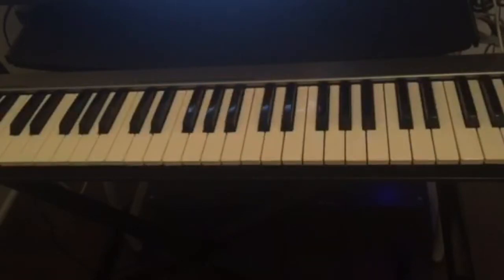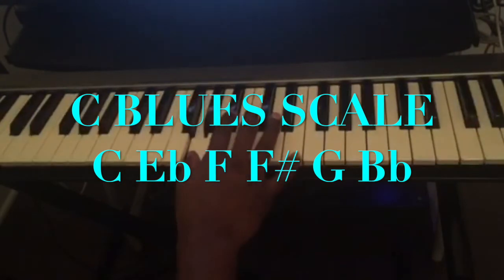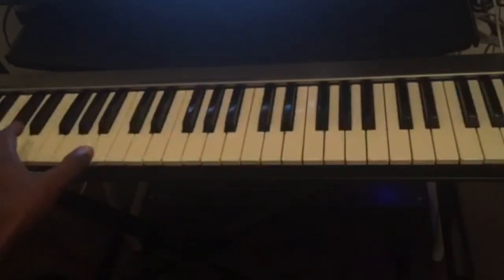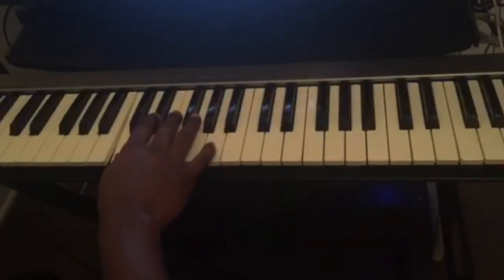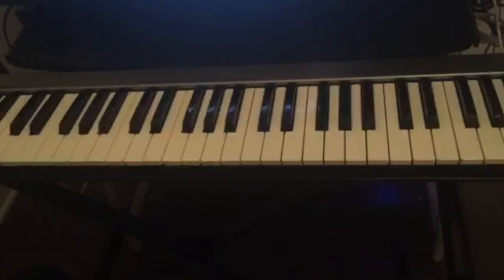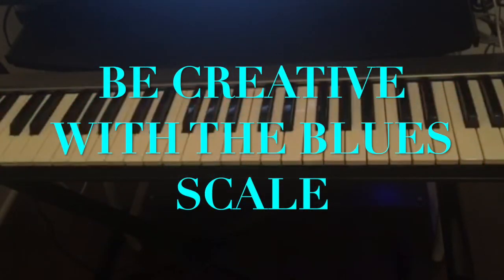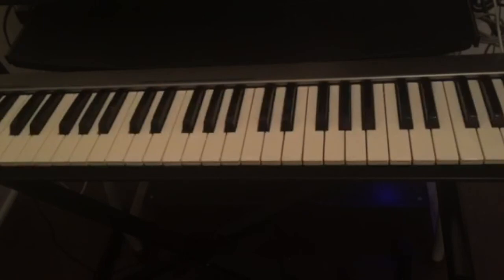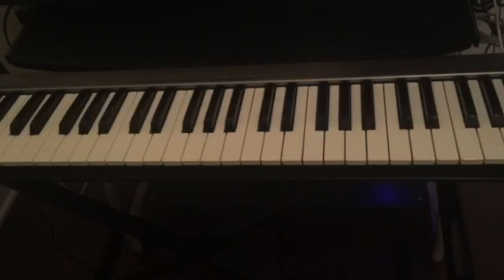HOW TO USE THE BLUES SCALE - PIANO TUTORIAL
In this video, you'll learn how to play the c blues scale and how to use the scale to improvise on the 12 bar blues.